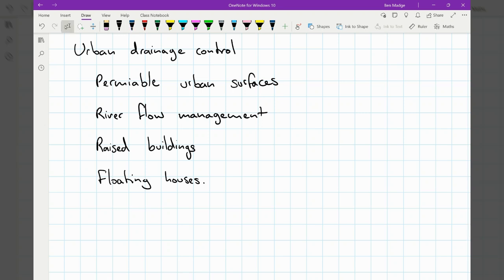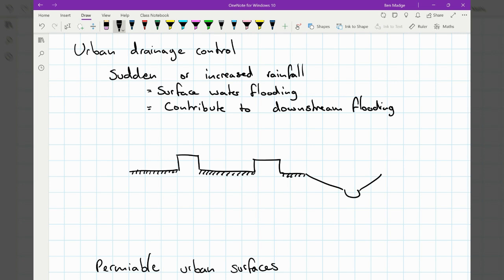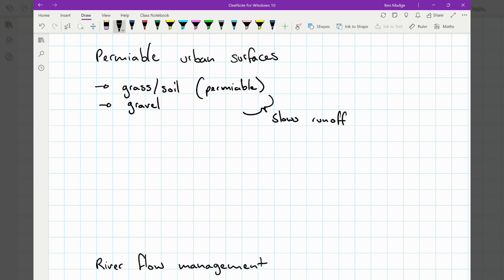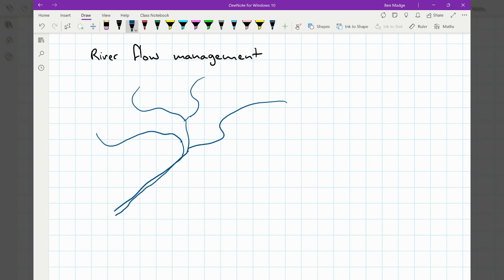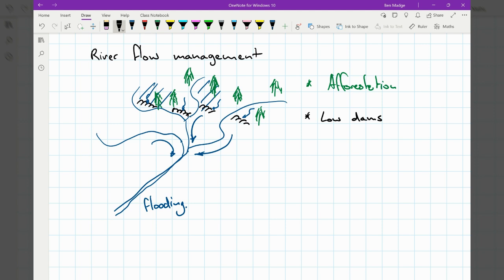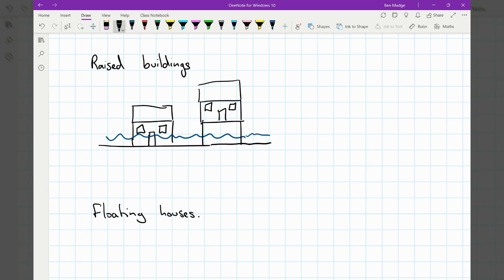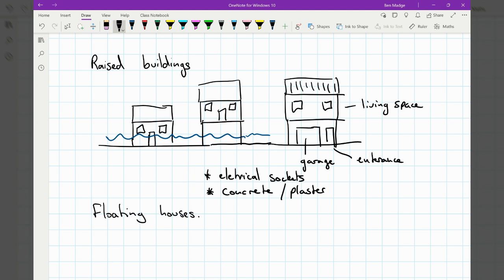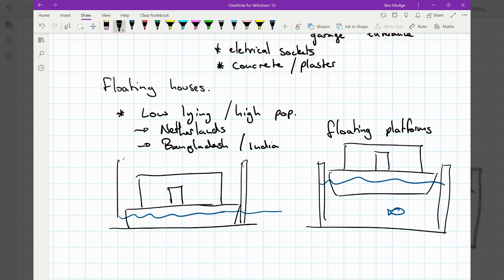5.17 Adapting to climate change: part 2